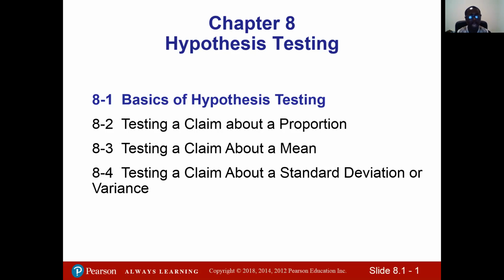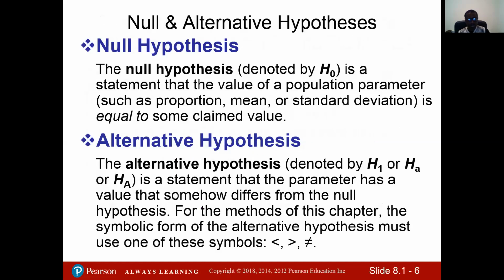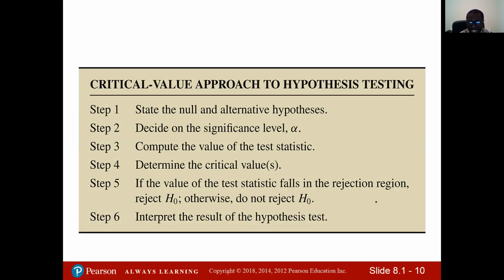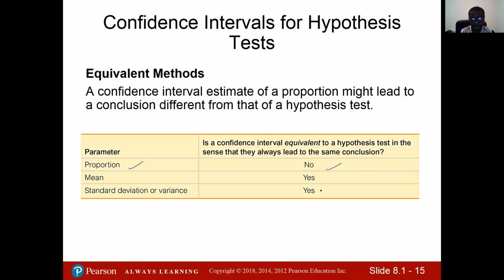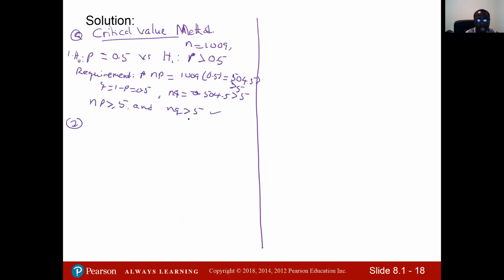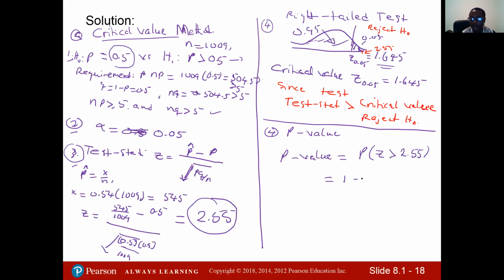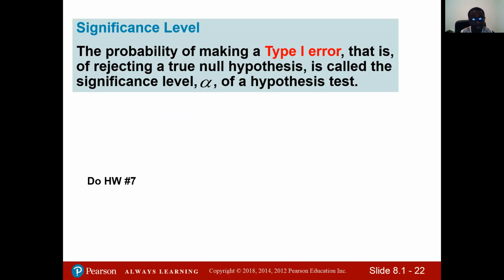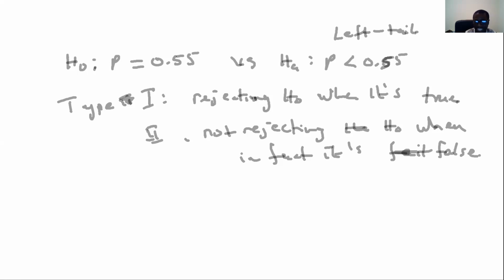STAT 152 section 8.1 video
This video describes the basics of hypothesis testing in statistics